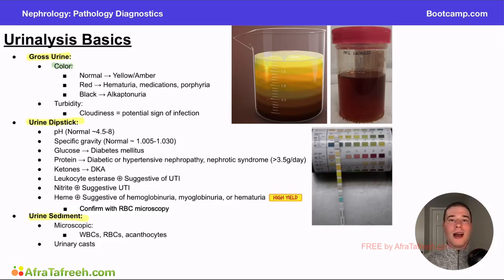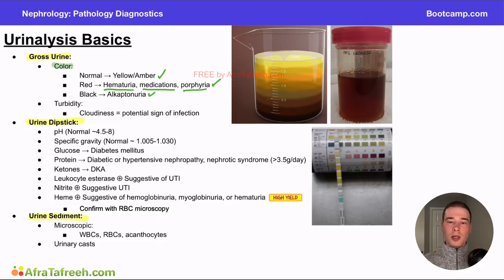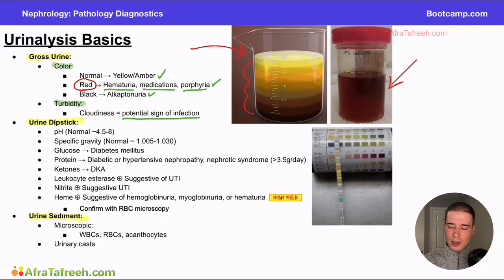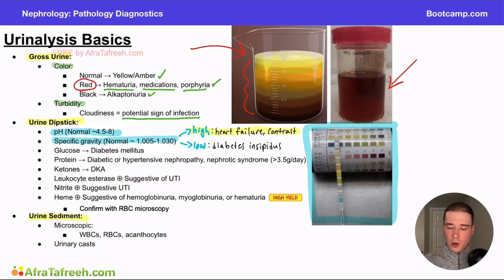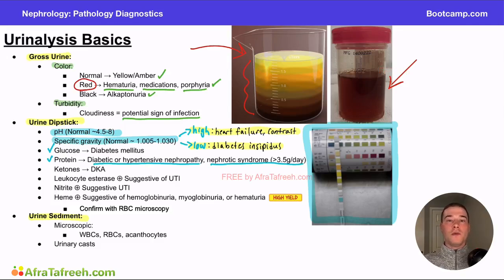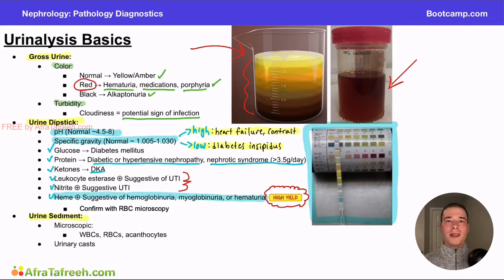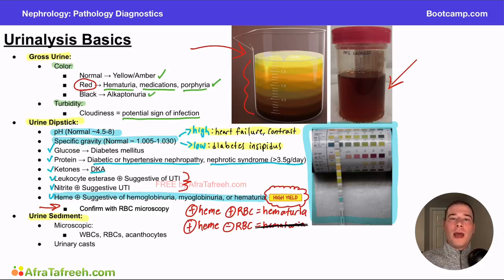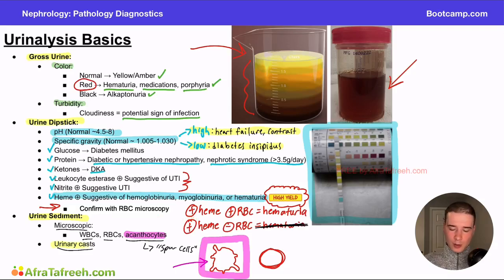10 ноября 2025 г.